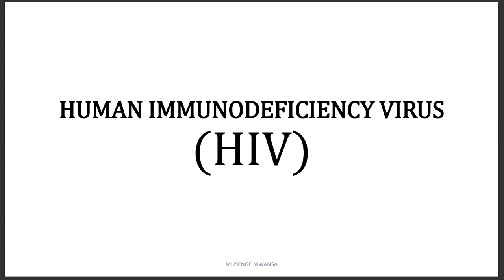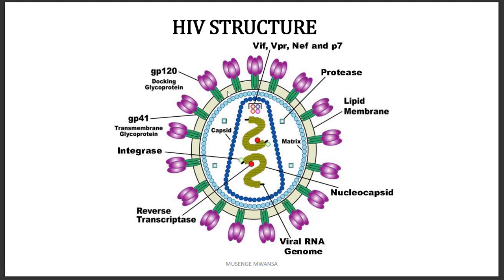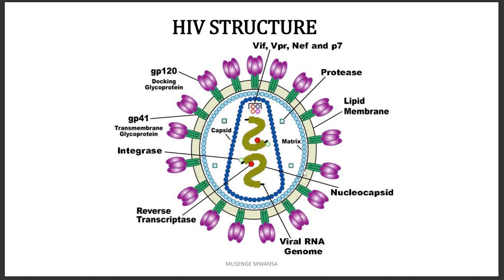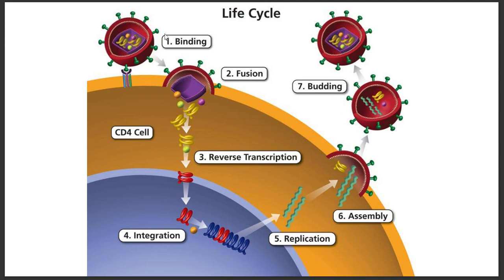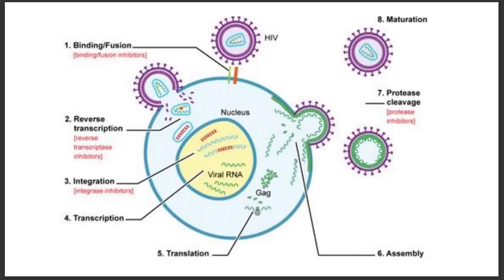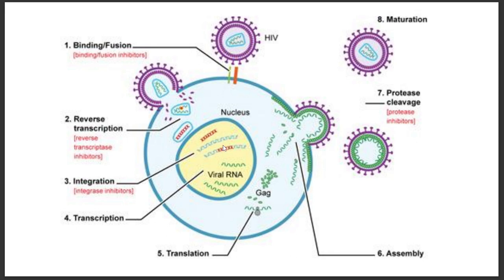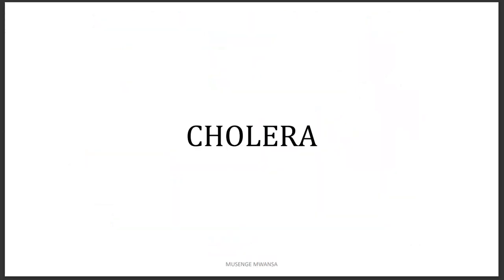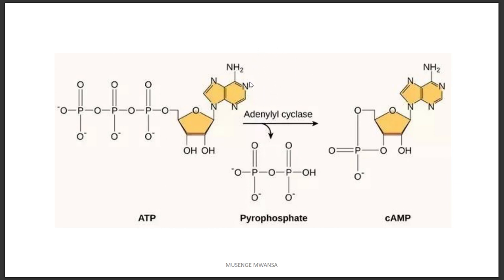HIV AND CHOLERA PGY2320